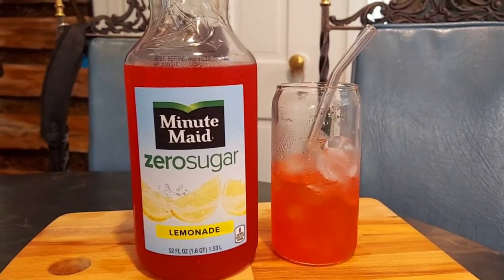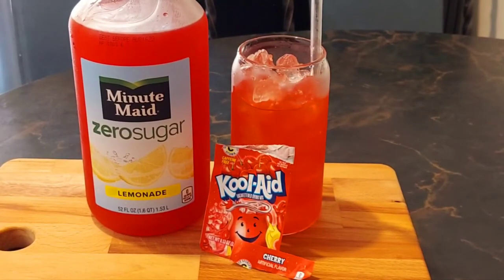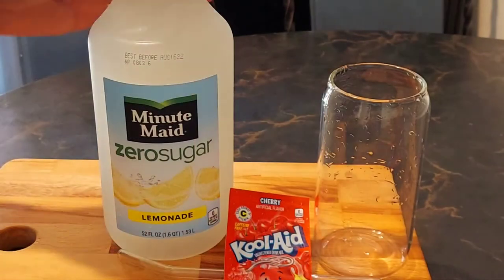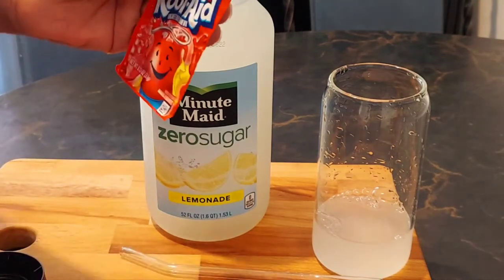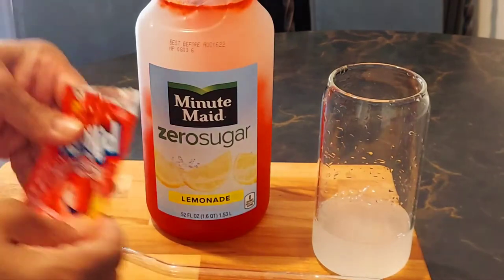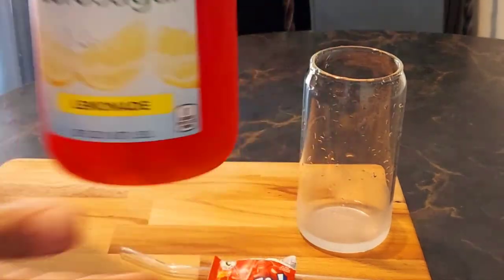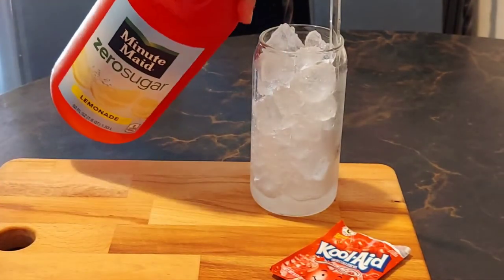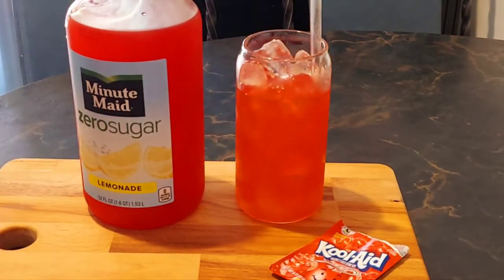Make CHERRY LEMONADE - ZERO SUGAR🍒drinks veesthirstythursdays hotgirlsummer Series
Hello CookEase Family! Guess what, I just saw how to make Cherry Lemonade from a channel that I absolutely LOVE🥰 called @LifeWithDamedash or @FlavasbyDameDash. He is like my make believe son on here. He enjoys sharing tips and does not mind giving recipes to us. Please check him out when you have a chance. Thank you for sharing Dame Dash😎
Here is all you need:
Minute Maid Zero Sugar
Whatever Flavor Kool - Aid Flavor
Glass of Ice
Pour out a little lemonade
Pour the Kool-Aid Powder into the bottle and shake until mixed
Have your glass ready to enjoy!

V.